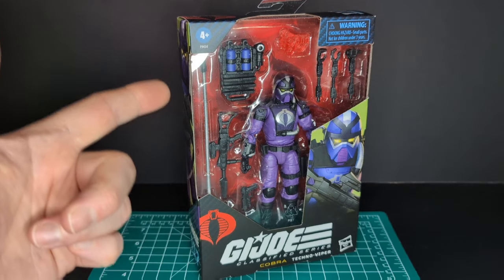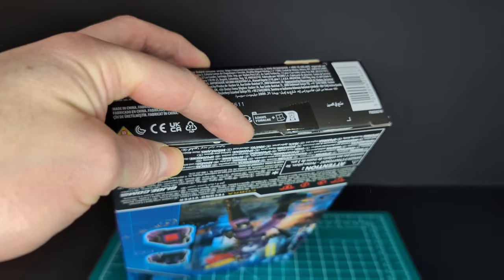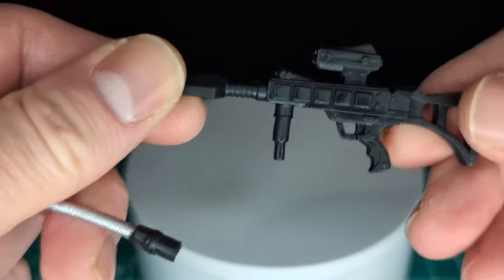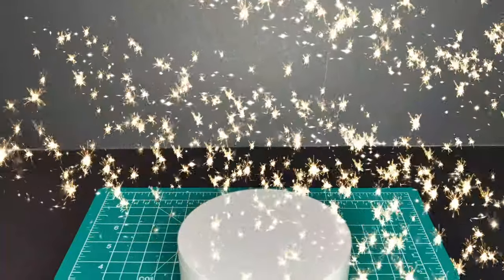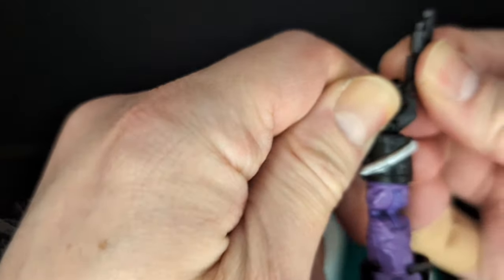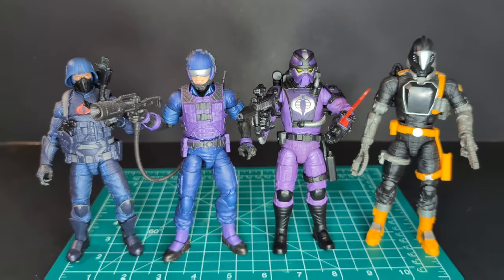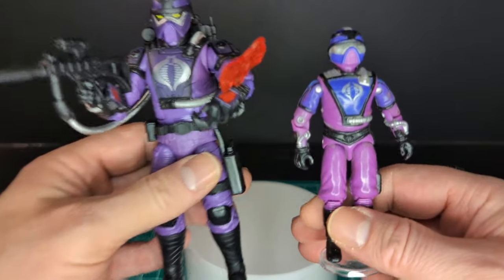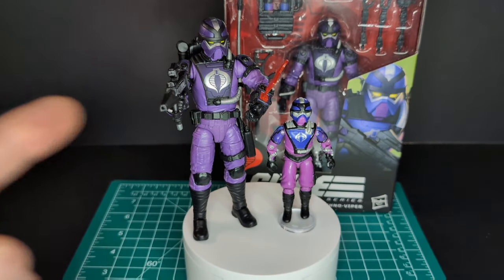Techno-Viper | G.I. Joe Classified Series Unboxing and Review!!!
YO Joe!